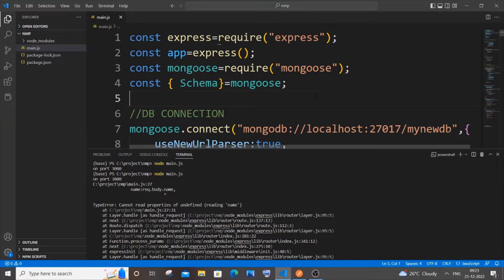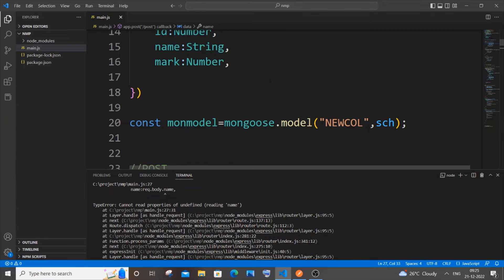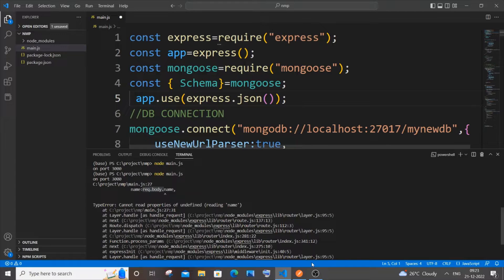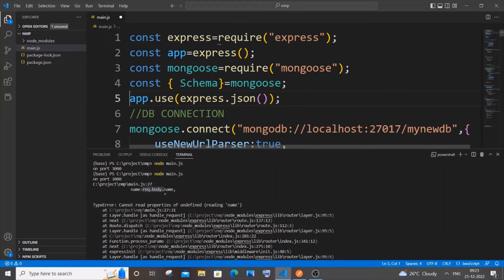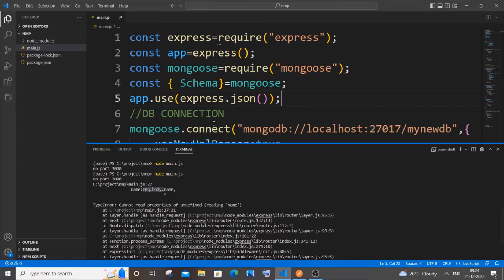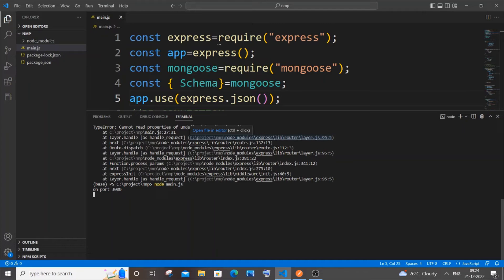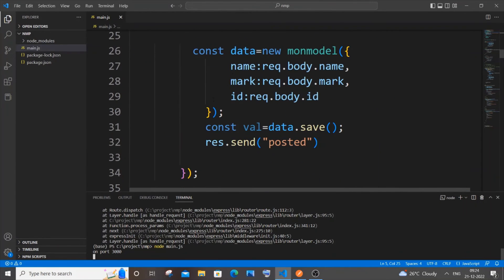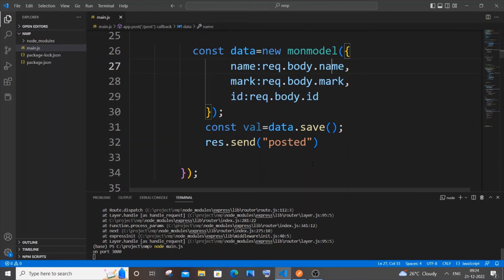TypeError: Cannot read properties of undefined reading SOLVED in Node JS Mongodb Mysql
How to solve TypeError: Cannot read properties of undefined reading in node js mongodb mysql is shown